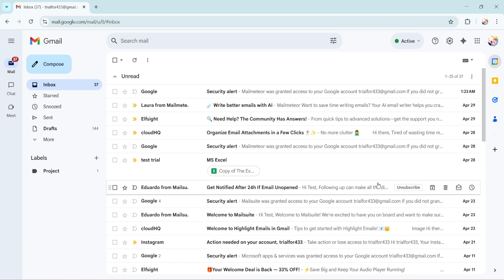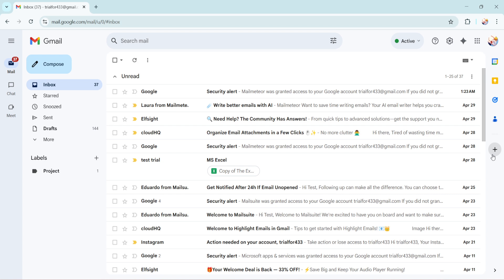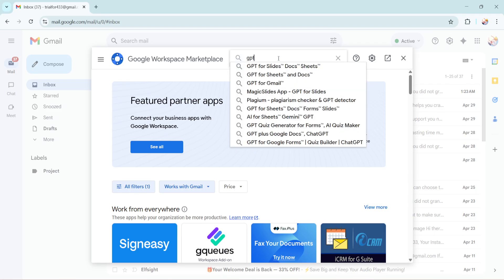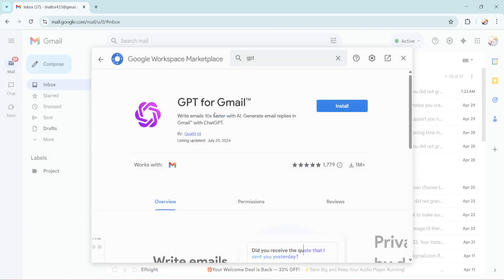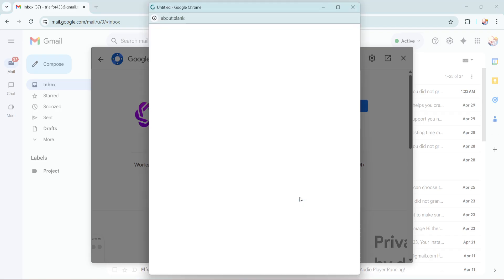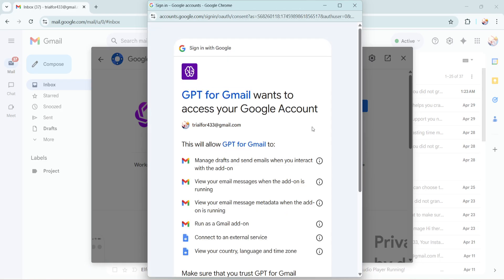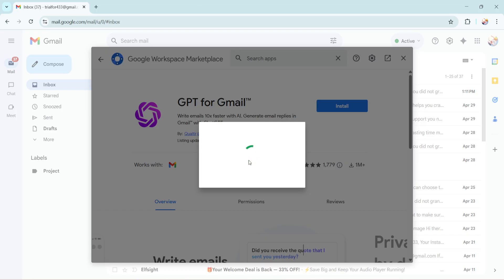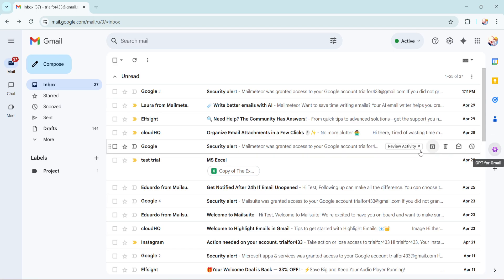How To Integrate Chat Gpt Gmail (Full 2025 Guide)